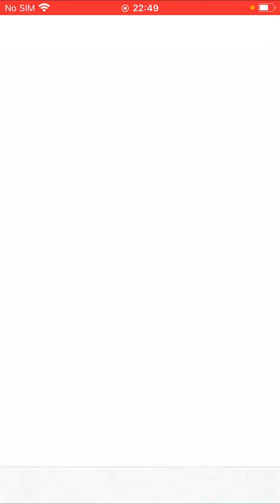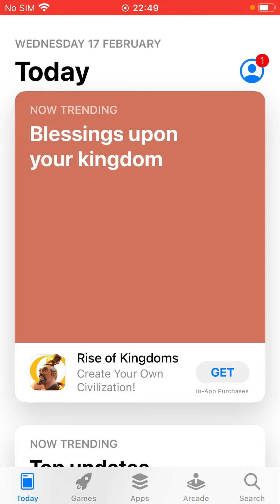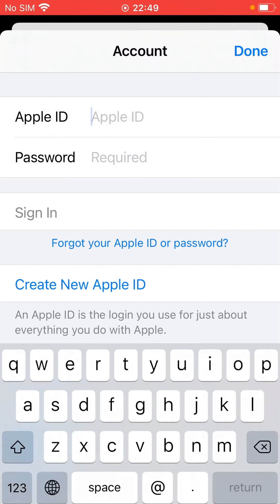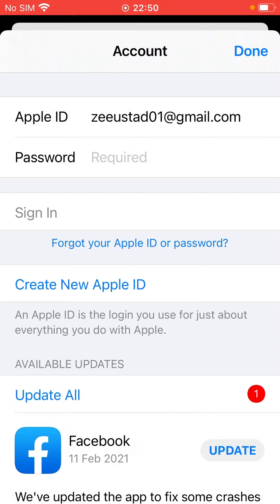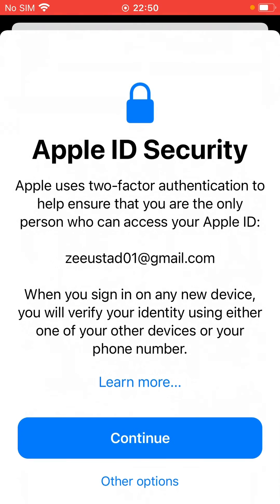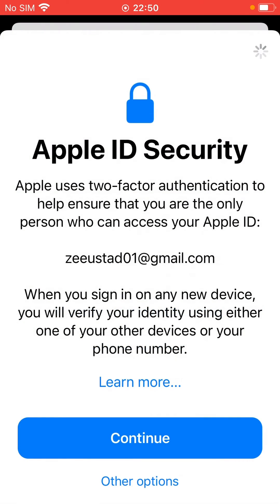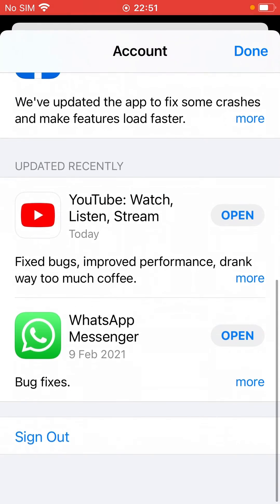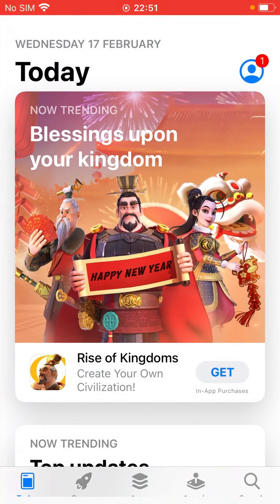How to sign in Apple Id on App Store | Login App Store on iPhone iPad